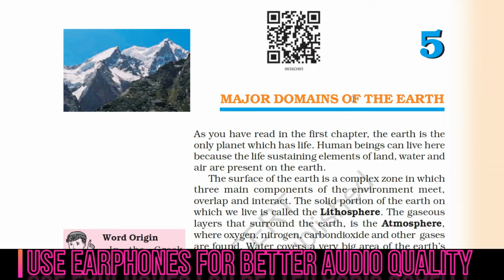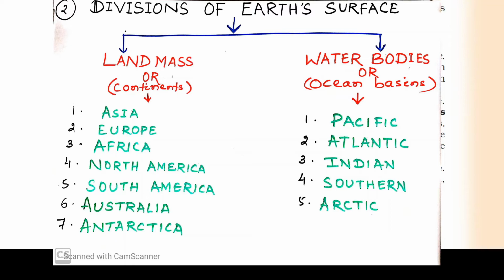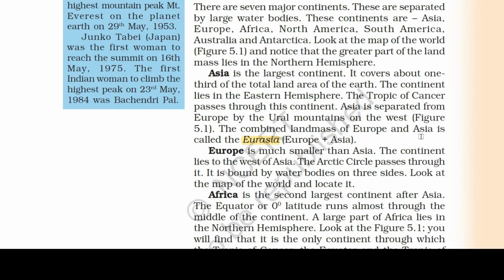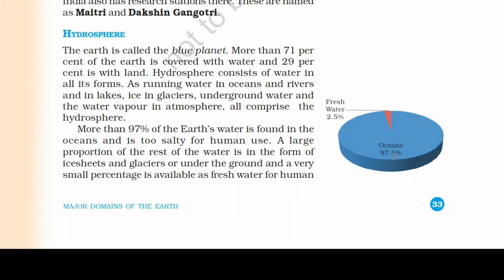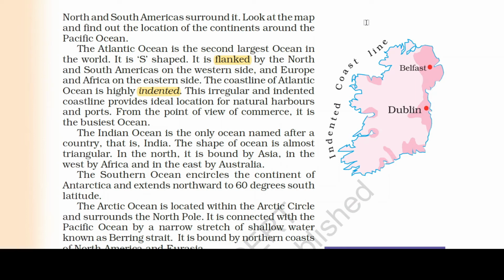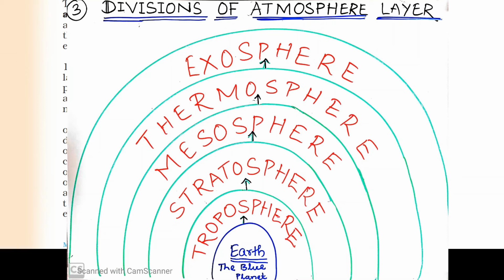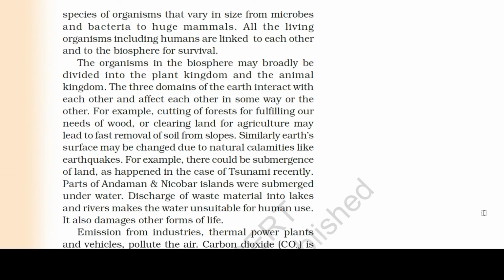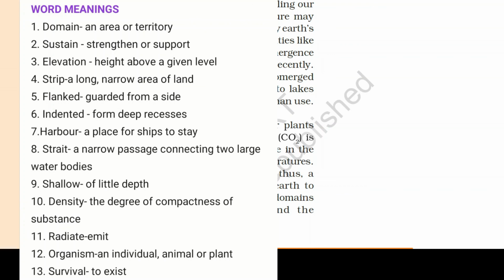major domains of the earth- social science for cbse and icse | class 6 | NCERT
Hello students,
In this video, we will learn about major domains of the earth from the NCERT book, the earth- our habitat.